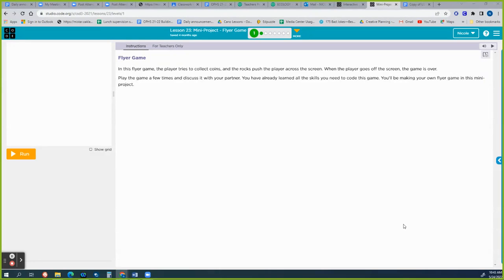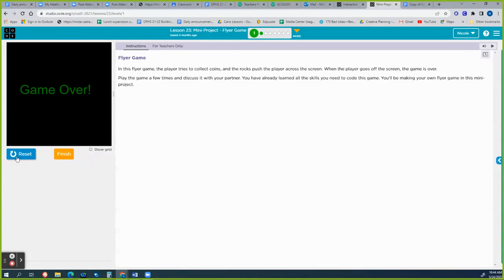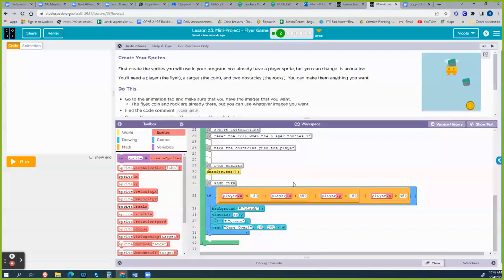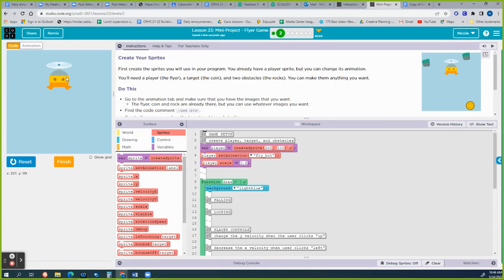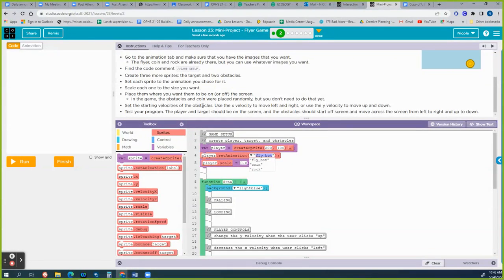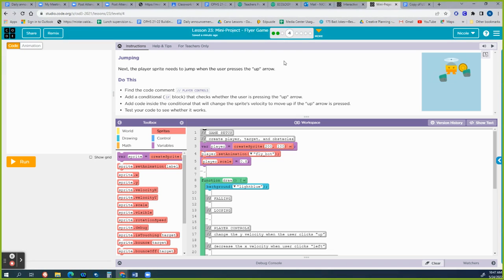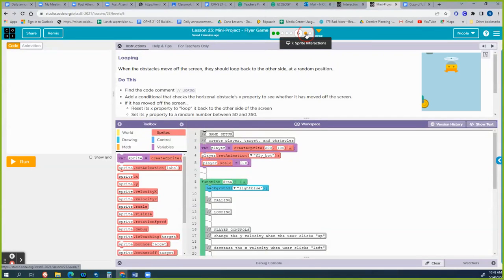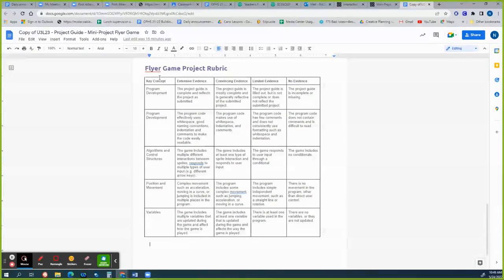U3, L23--Mini-Project, Flyer Game